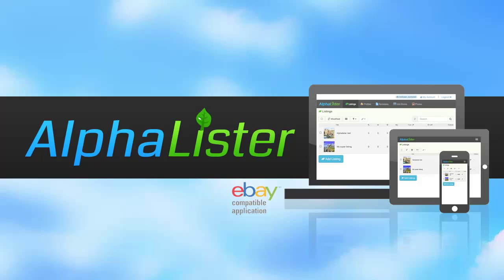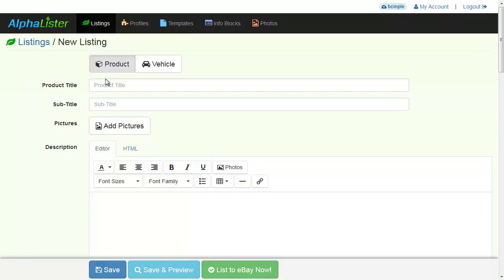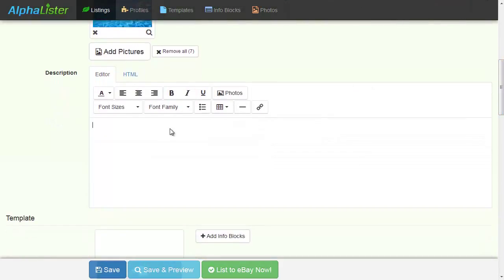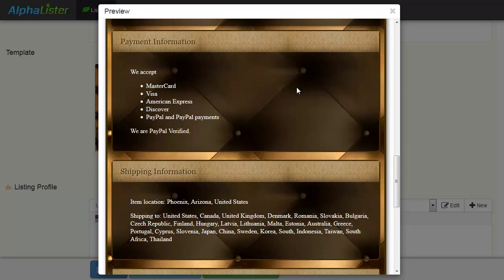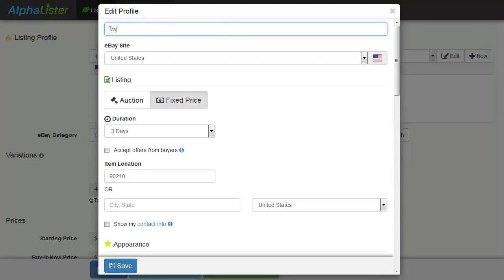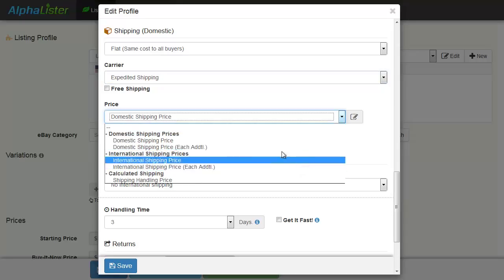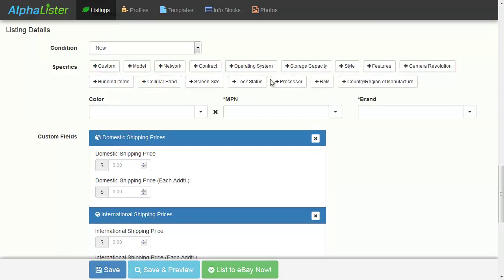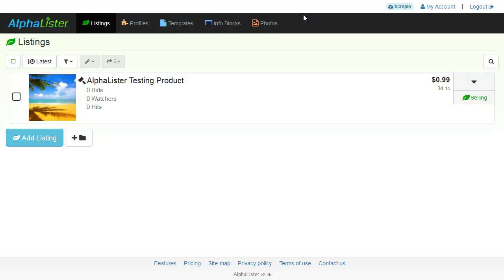AlphaLister v2 - Quick start tutorial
Credits:
Voice: Pavel Strijakov
Video: Roman Vidyayev